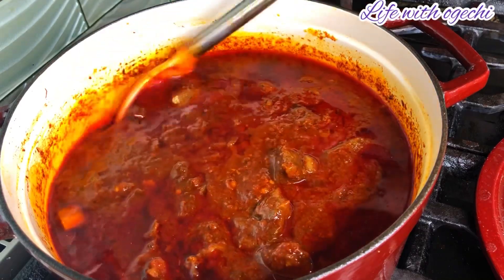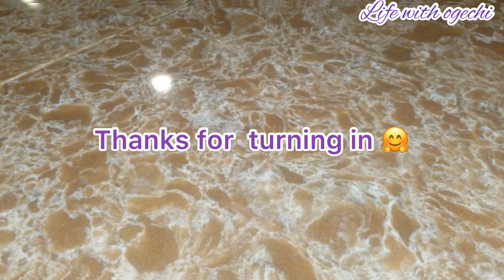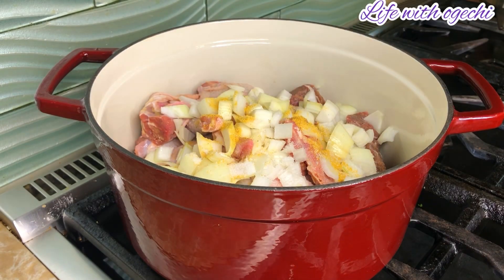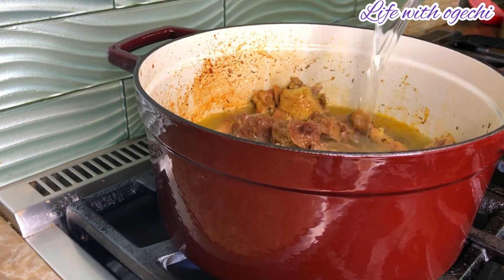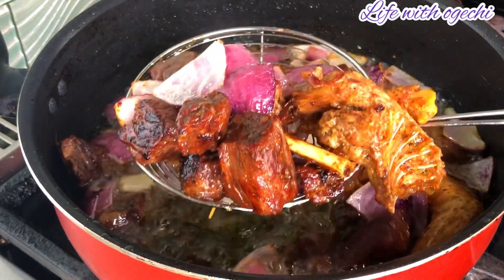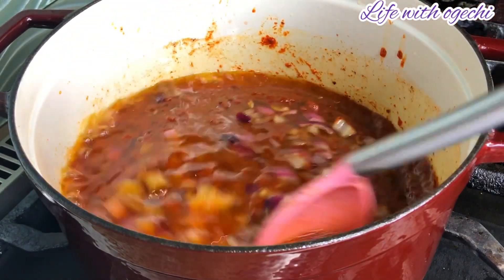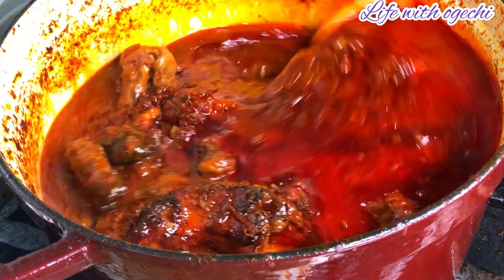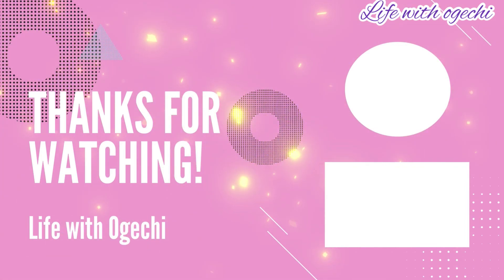HOW TO MAKE NIGERIA CHICKEN AND BEEF STEW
Hey darlings

In days video we will be trying out the baking method of cooking Nigeria stew

Thank you, guys, for watching, hope you enjoyed the video! see you in my next video friends stay safe 🥰🥰

let's be friends on my other socials